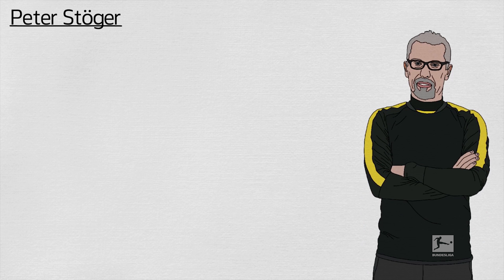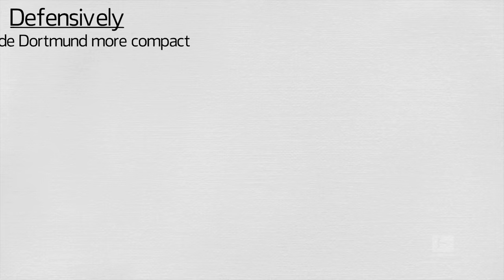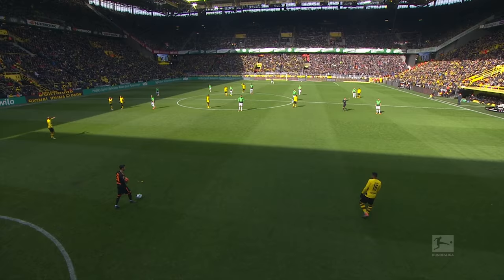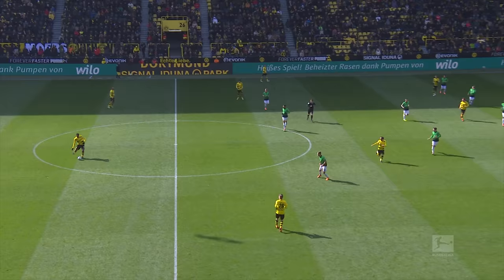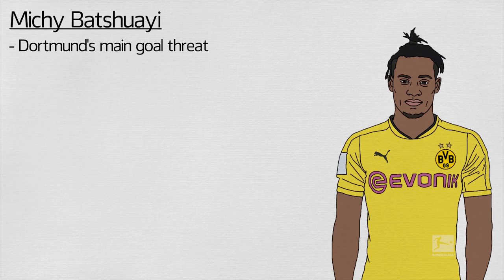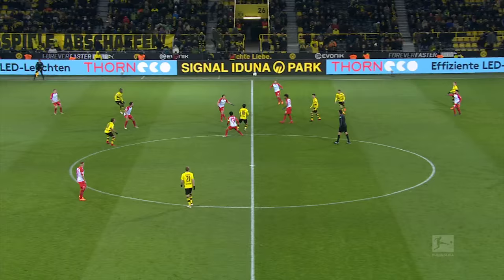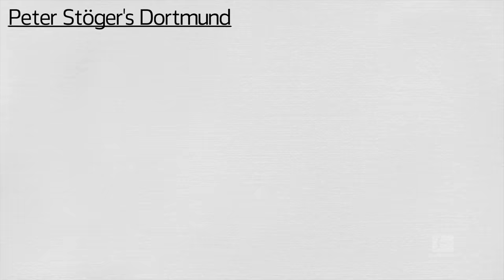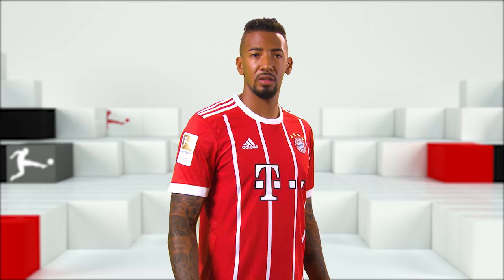Dortmund Tactics: Stöger's Keys to Success - Powered by Tifo Football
How Dortmund turned around their fortunes

Borussia Dortmund are still unbeaten in the Bundesliga under Peter Stöger. The coach has managed to re-energise the team and put players like Michy Batshuayi and Marco Reus in the spotlight. Together with Joe Devine and Alex Stewart from Tifo Football, we take a closer look at what they do well this season!

The Official Bundesliga YouTube channel gives you access to clips from Germany's football league that you won't find anywhere else. to see what all the noise is about!